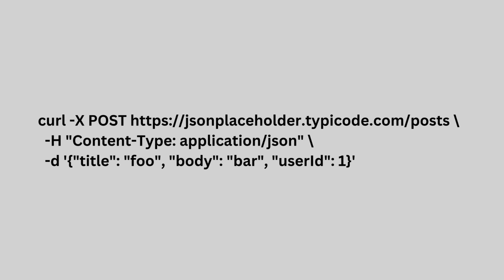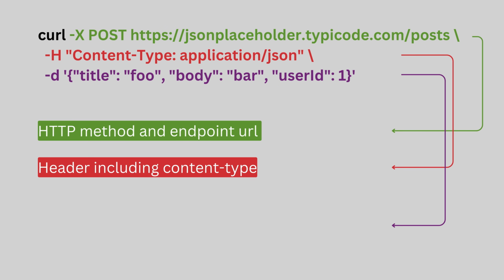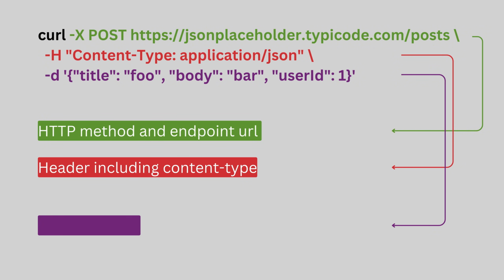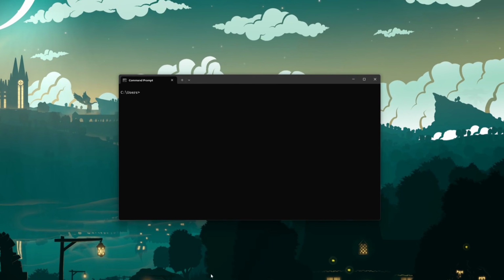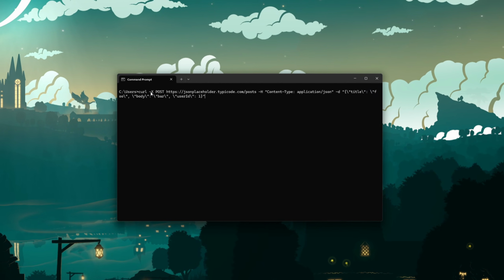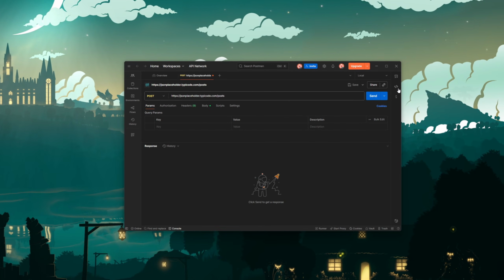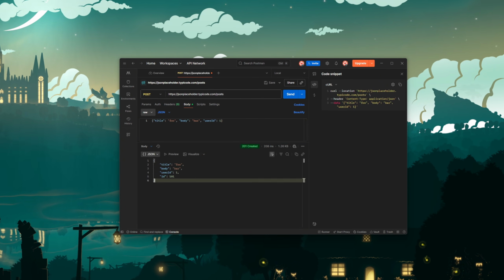What is cURL? Explained in 2 Minutes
In this video, I’ll explain what cURL (client URL) is, how it works, and why developers use it to interact with APIs. We’ll look at real examples, breaking down the basics so you can understand cURL commands and what’s really happening when you send a request.